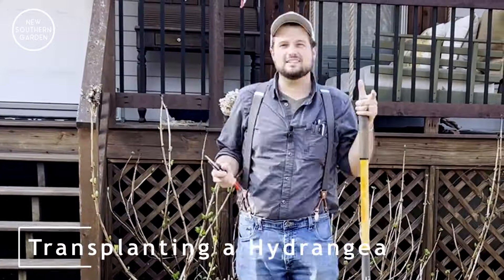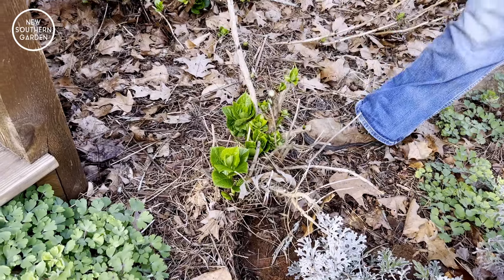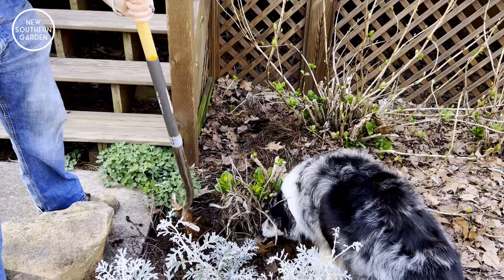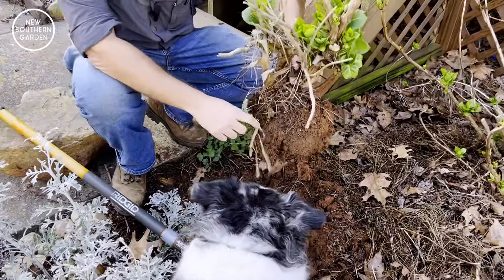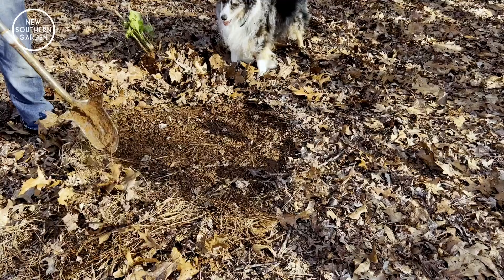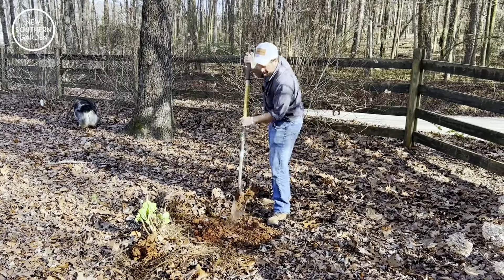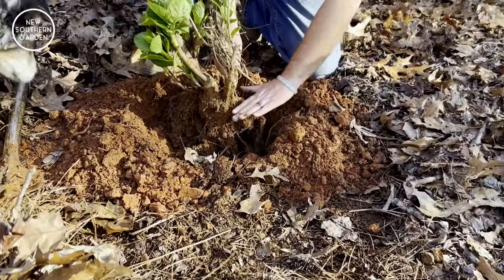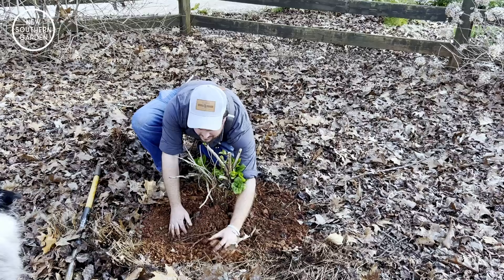The Beginner's Guide to Transplanting and Planting a Hydrangea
In this video, Nathan transplants a hydrangea for a client.  Transplanting is simply the act of digging out a plant in one place and replanting it in another.  It's usually a simple process, but there are some critical points to keep in mind.  Nathan discusses the important things to remember to make sure you get a successful transplant.

Join Nathan every week on the New Southern Garden Podcast released each Saturday for more gardening tips, ideas, and inspirations!  You can find every episode of the show and listen on demand on your favorite podcasting apps.

Stay well and grow well!

The music we use for our videos can be found through Youtube's music database.  Some of the songs we use include: